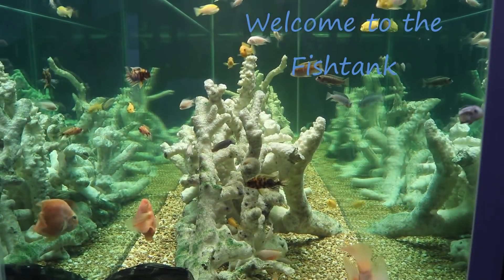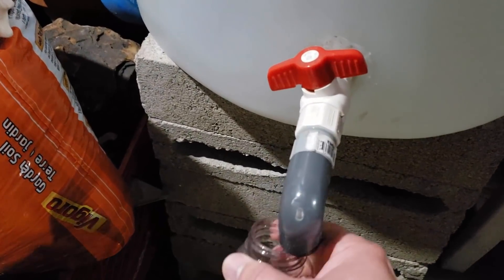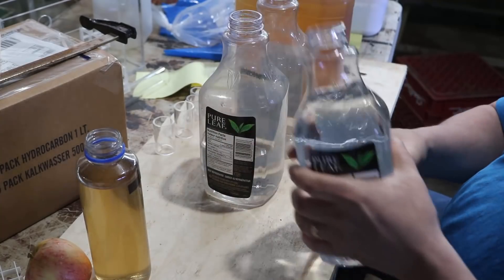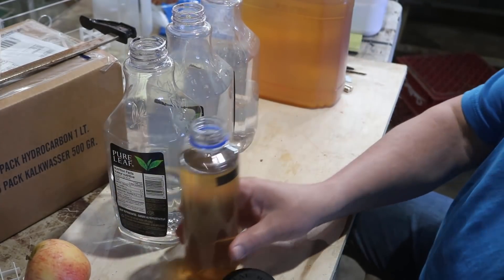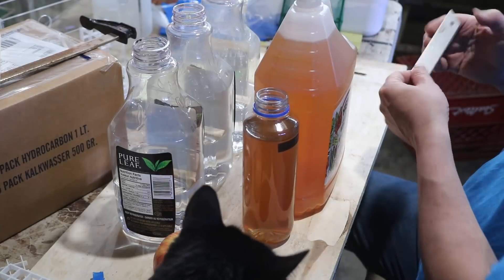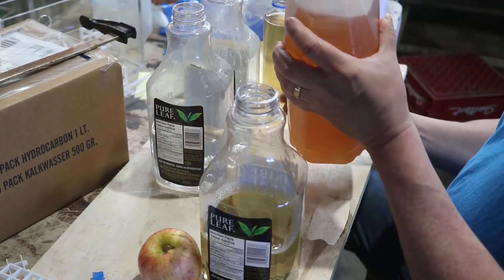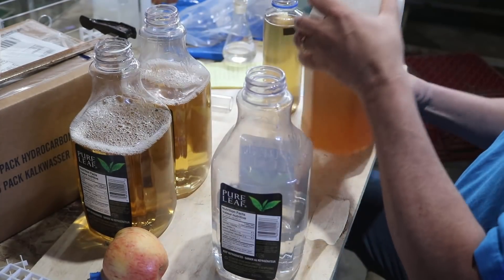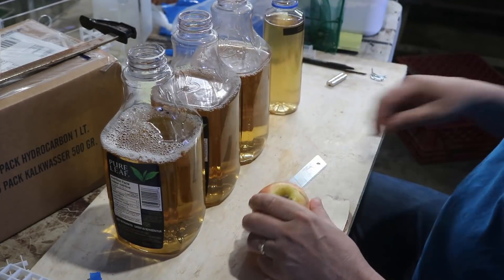Culturing Vinegar Eels and Big Trip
This is the easiest live food to culture and a great first food for smaller fry. I'm going to be away the next couple of weeks so I won't be answering comments and will probably miss one or two uploads. Please be patient and I will see you when I get back.